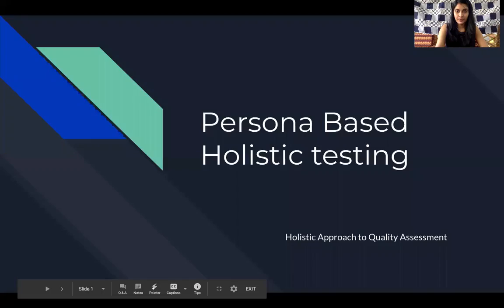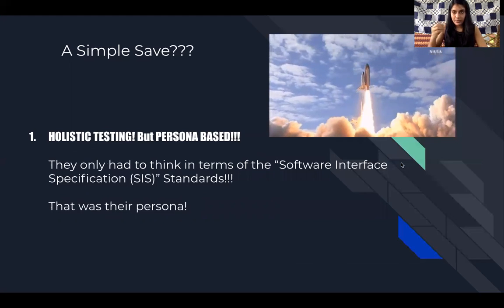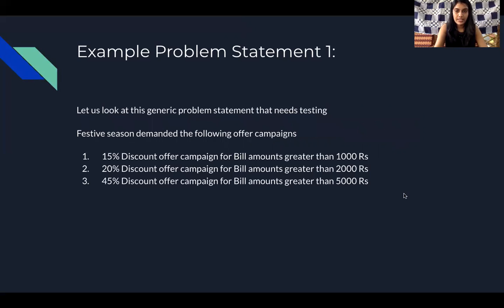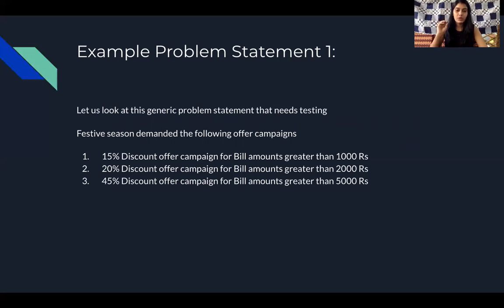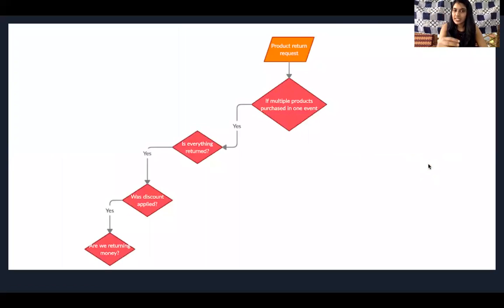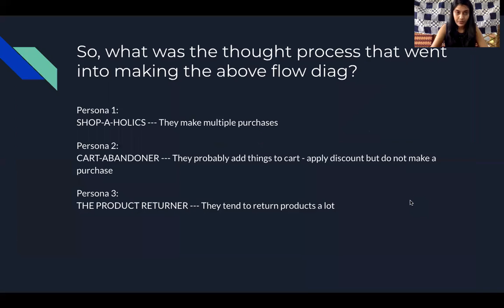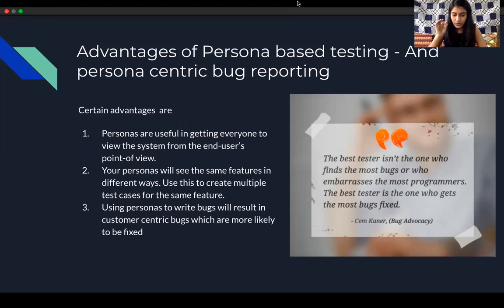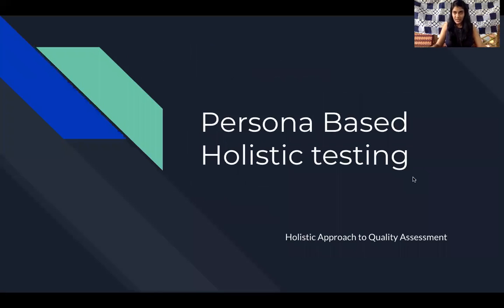“Persona Based Holistic Testing” by Siri Murthy | TestFlix 2020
TestFlix 2020 had:
-107 Speakers from 44 Countries
-5200 Registrations from 91 Countries

About this Talk:

“Persona Based Holistic Testing – A killer way to bring perspective to testing!” by Siri Murthy

This session focuses on an approach to inculcate Holistic testing culture in our testing strategies and the importance of it. We would see the difference in outcome/results with Modular testing approach vs Holistic Testing approach.
Also, how can we achieve Holistic testing with Personas?

Top Takeaways:
• Approach to Holistic testing
• Introduction to Personas and how to leverage them in testing!

Speaker Bio:
Siri Murthy, a Quality Assurance Engineer at MoEngage. She is a test enthusiast and loves to explore solutions that make testers life simpler. She believes in complex problems having simpler solutions and hence loves it when she is testing the Analytics Products at MoEngage!
She is also a voracious reader and a Neil deGrasse Tyson fan!